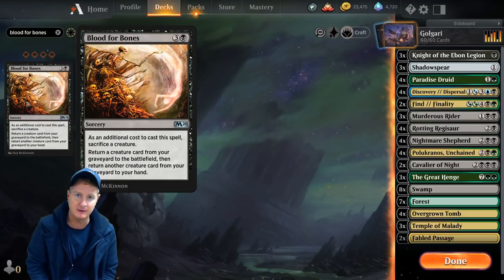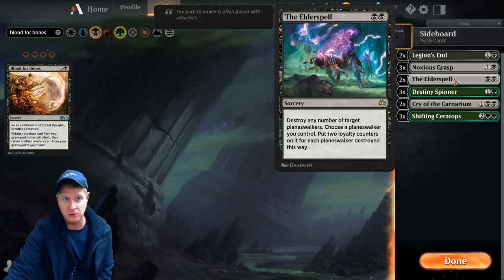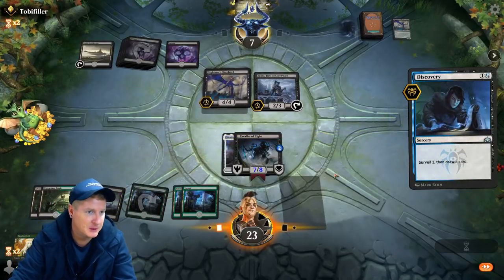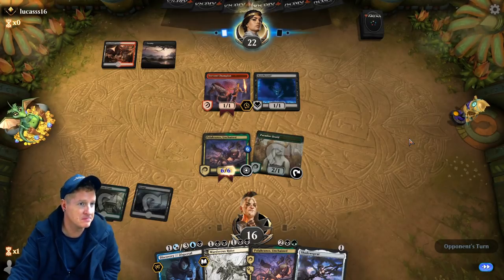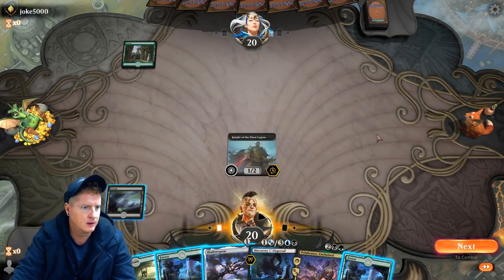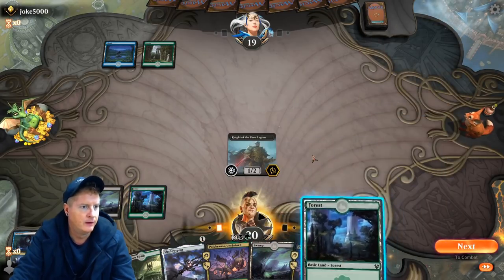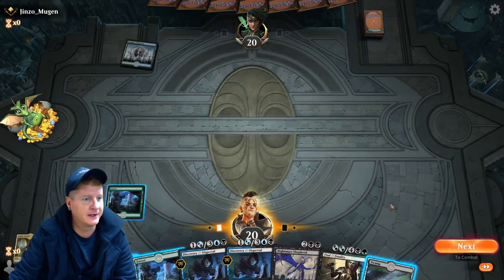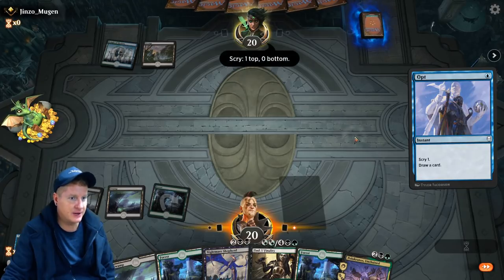POLUKRANOS NIGHTMARE (MTG Arena) Standard Deck Tech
Polu is no joke!  Bring em back and watch the counters stack!  Original Golgari Standard deck strikes fear in opponents.  Let's climb rank without net decking.

Deck
4 Polukranos, Unchained (THB) 224
7 Swamp (THB) 283
4 Paradise Druid (WAR) 171
4 Overgrown Tomb (GRN) 253
3 Shadowspear (THB) 236
4 Rotting Regisaur (M20) 111
2 Find // Finality (GRN) 225
2 Cavalier of Night (M20) 94
4 Discovery // Dispersal (GRN) 223
7 Forest (THB) 287
3 Knight of the Ebon Legion (M20) 105
3 The Great Henge (ELD) 161
4 Nightmare Shepherd (THB) 108
3 Temple of Malady (M20) 254
3 Fabled Passage (ELD) 244
3 Murderous Rider (ELD) 97

Sideboard
2 The Elderspell (WAR) 89
2 Noxious Grasp (M20) 110
3 Destiny Spinner (THB) 168
3 Shifting Ceratops (M20) 194
1 Murderous Rider (ELD) 97
2 Legion's End (M20) 106
2 Cry of the Carnarium (RNA) 70

-Fan Mail-